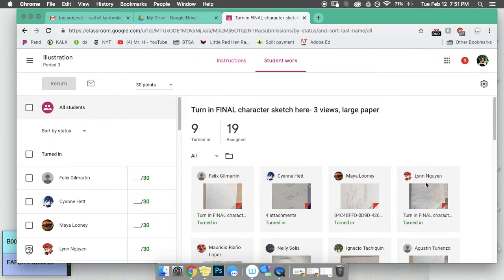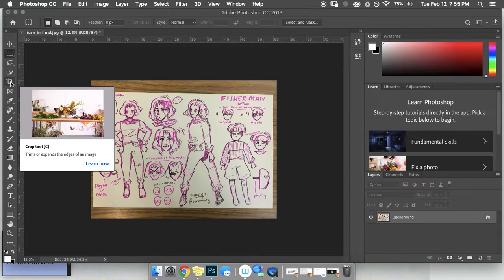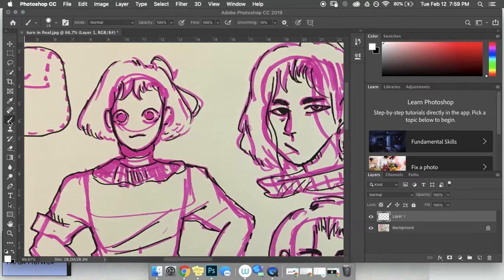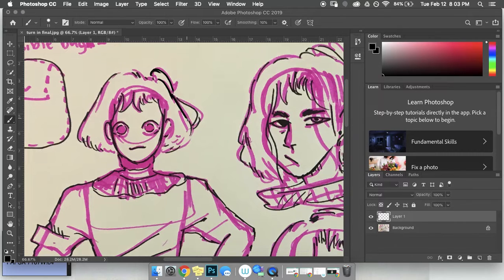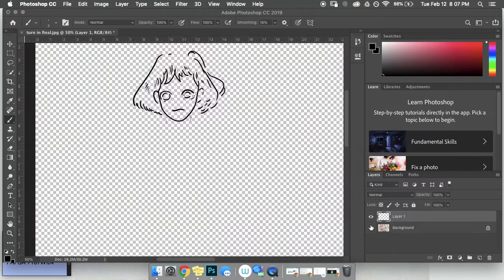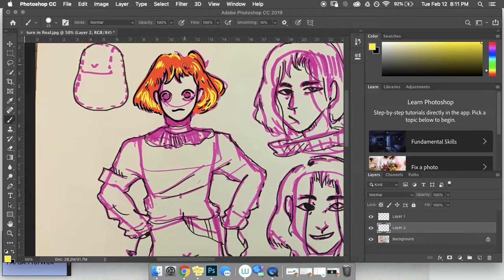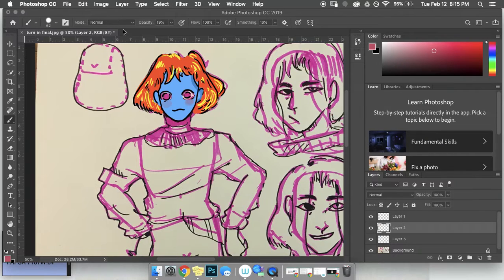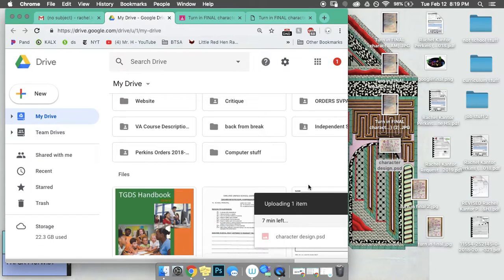drawing on top of traditional sketches in photoshop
You can work directly on top of a sketch done on paper in photoshop using new layers, brush tools and opacity changes.